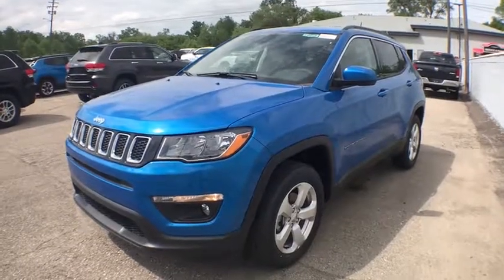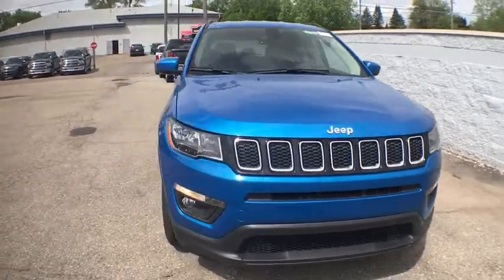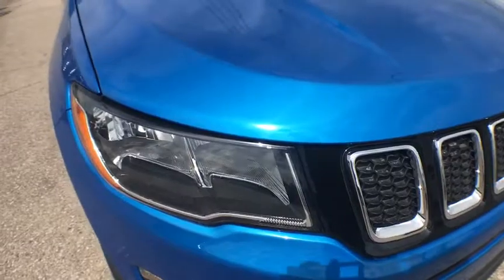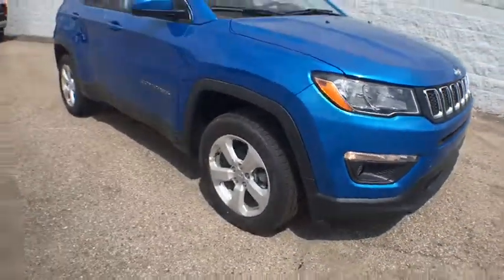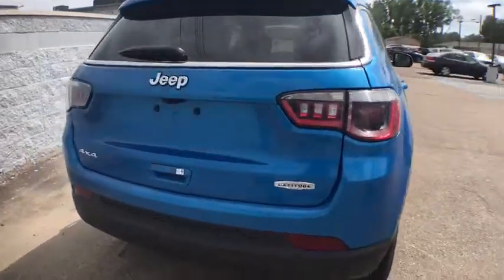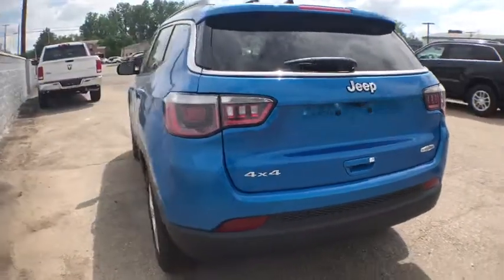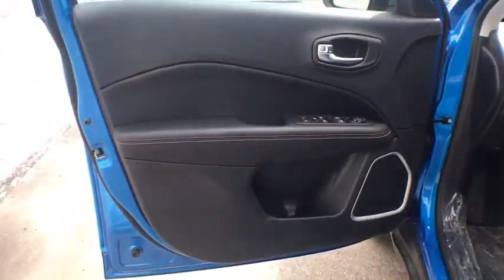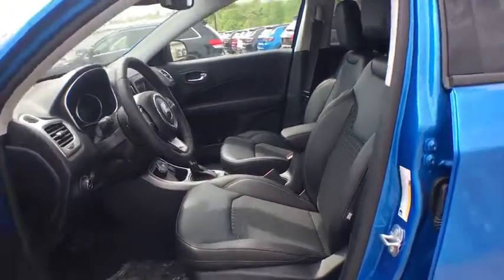2018 Jeep Compass Brighton, Novi, Howell, Wixom, Pickney, MI 280658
Laser Blue Pearlcoat New 2018 Jeep Compass available in Brighton, Michigan at Brighton Chrysler. Servicing the Novi, Howell, Wixom, Pickney, MI area.

Brighton Chrysler
9827 E Grand River Ave

Check out this great value! Generously equipped and boasting stylish interior comfort, this vehicle challenges all competitors, regardless of price and class! Top features include heated front seats, front fog lights, rear wipers, and air conditioning. Smooth gearshifts are achieved thanks to the 2.4 liter 4 cylinder engine, and for added security, dynamic Stability Control supplements the drivetrain. Four wheel drive allows you to go places you've only imagined. Our aim is to provide our customers with the best prices and service at all times. Please don't hesitate to give us a call.